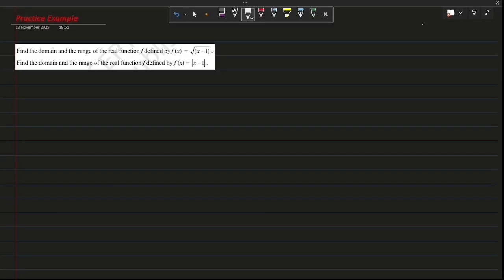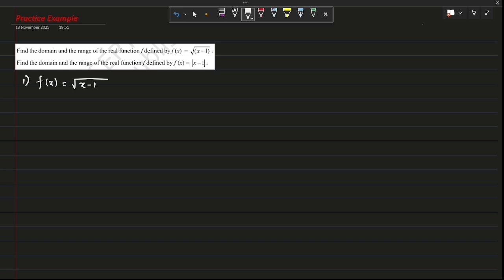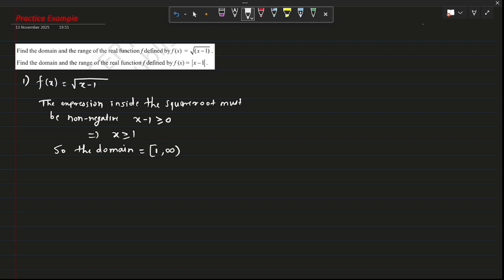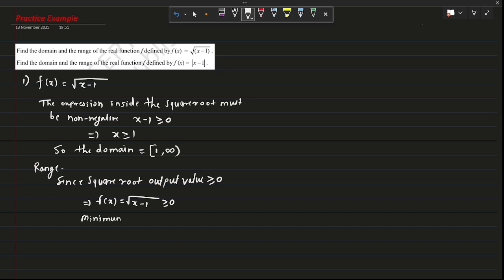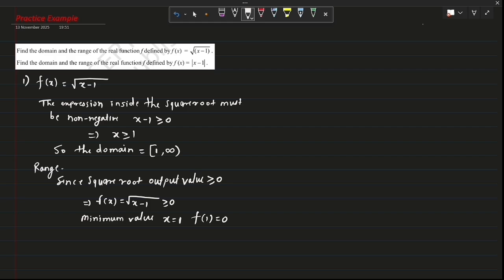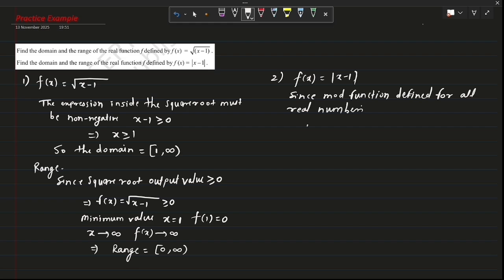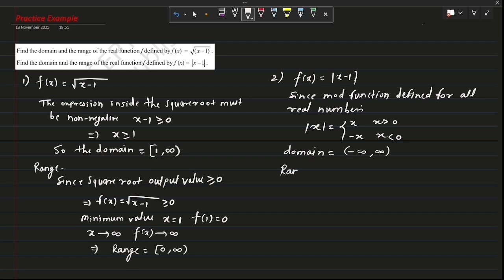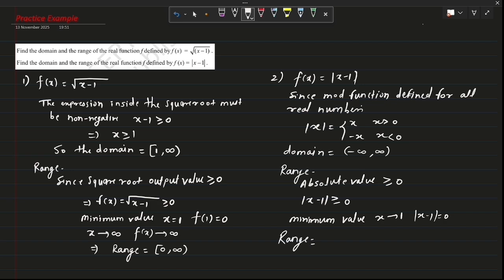Domain and Range of the function 11th NCERT Relation and function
✅ YouTube Video Description – Domain & Range (Class 11 NCERT)
📘 Class 11 Maths | Chapter – Relations & Functions
📌 Topic: Domain and Range of a Function

In this video, we learn how to find the domain and range of different types of functions as per NCERT Class 11 syllabus.
I have explained each concept with simple tricks, solved examples, graphs, and step-by-step methods for better understanding.

✨ What you will learn in this video:
What is a function, domain, and range

How to find domain of:

Rational functions

Modulus functions

Polynomial functions

Trigonometric functions

How to find the range using:

Substitution method

Inverse mapping method

Important NCERT questions and examples

📚 NCERT Coverage:
✔ Class 11 – Chapter: Relations & Functions
✔ Includes questions from NCERT Examples + Exercise